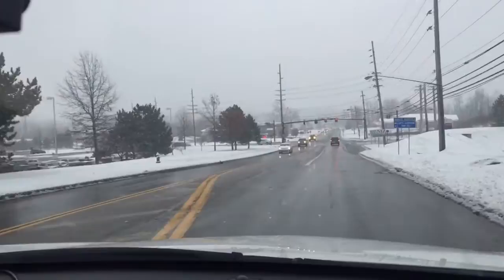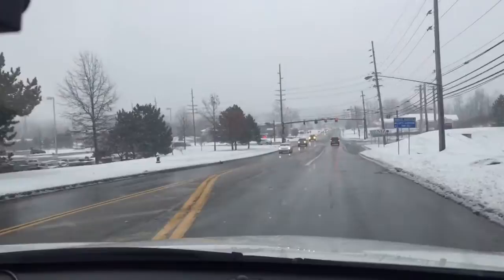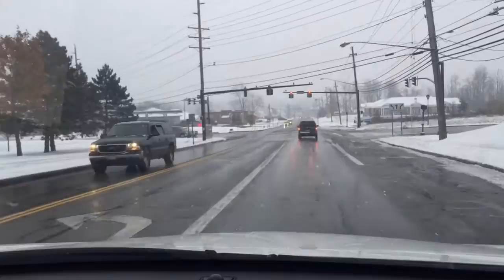Snow in Chardon Nov. 22, 2015